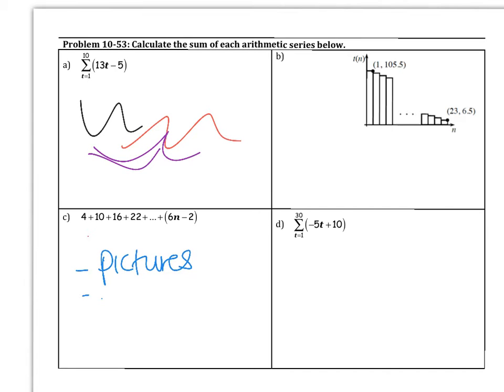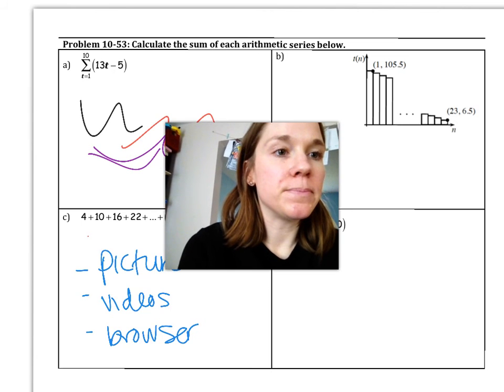remote learning tool